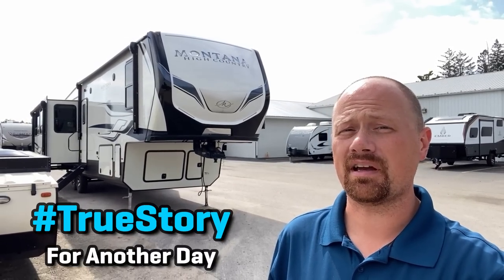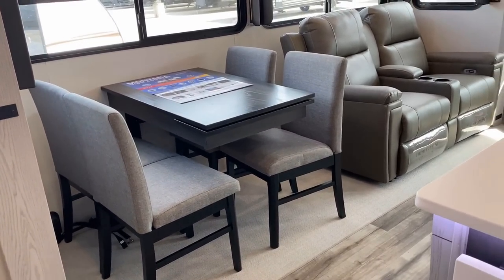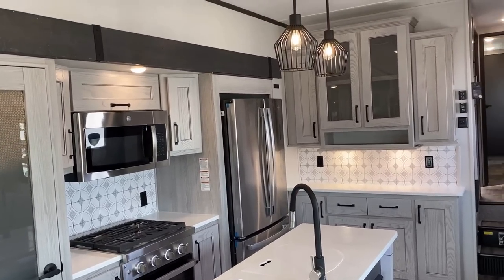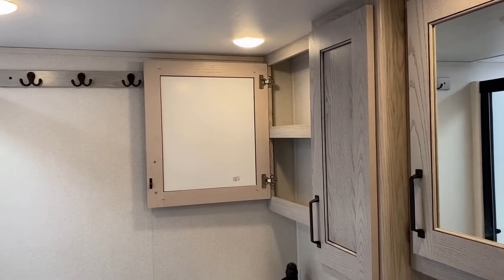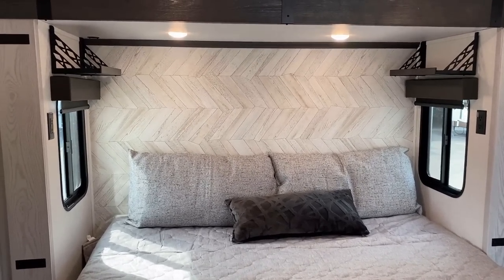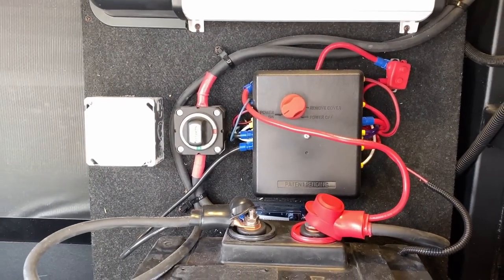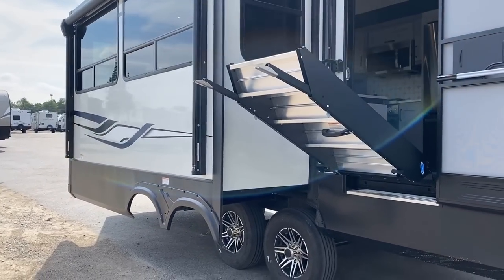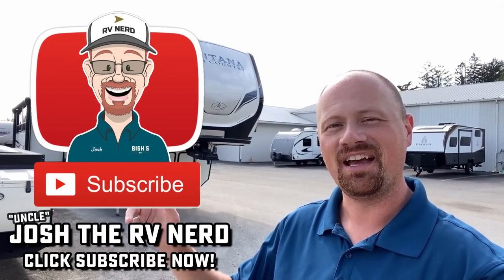Built for EXTENDED Use & Bigger People! 2023 Montana 331RL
New 2023 Keystone Montana High Country 331RL Couple's Camping Luxury Fifth Wheel RV with XL Mega Bath!

Montana continues their status as the most dominant choice among full-time RVers with some subtle-but-welcome updates this season! This model brings extra space and storage -- especially in the bathroom. It's an IDEAL fit if you're a person of larger stature looking to enjoy a more comfortable extended camping experience at your destination!

Weights & Measures
A/C 30k
Furnace 40k
Fridge 18 cu ft
Solar 200w+

00:00 RV Overview
01:54 Stepping Inside
06:33 Storage Galorage
08:13 Hallway & Bath
11:10 Bedroom
12:56 Road Mode
13:50 Exterior Features
20:18 Subscribe Now for More!